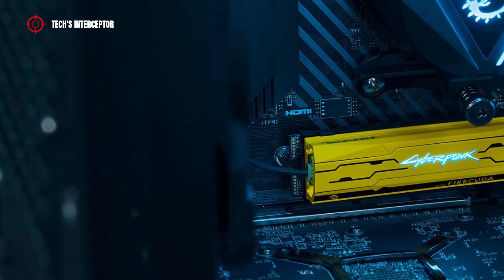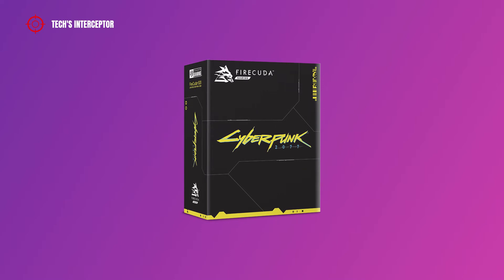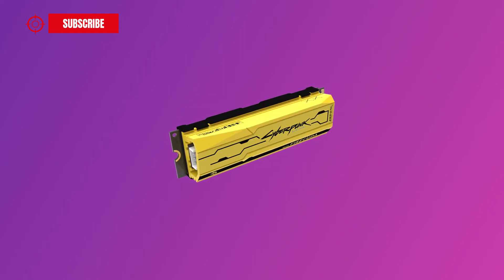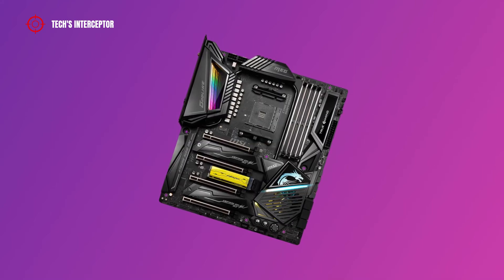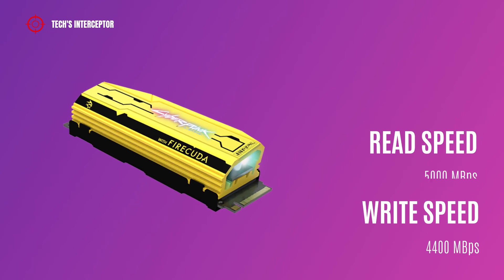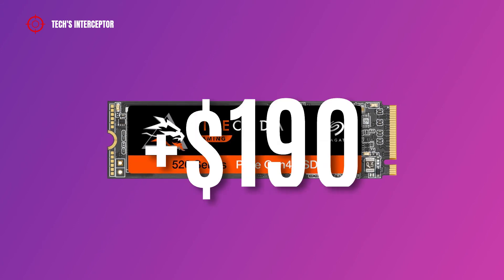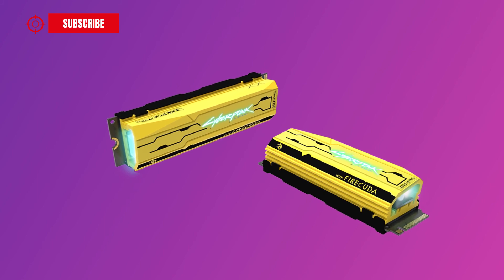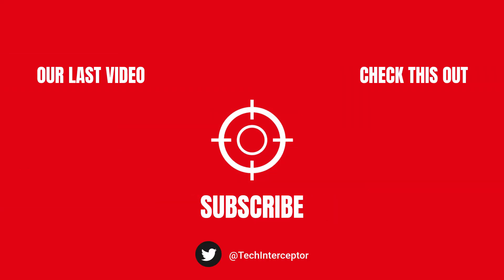Seagate Firecuda 520 NVMe SSD Cyberpunk 2077 LIMITED EDITION - Price, specs, detail | First Contact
Seagate recently has introduced a limited edition of the FireCuda 520 PCIe 4.0 NVMe SSD dedicated to Cyberpunk 2077.
Seagate has planned to produce only 2077 units for this SSD drive. It is characterized by a striking neon yellow heatsink on which the Cyberpunk 2077 logo is displayed.
It's made of aluminum and features addressable 5 V RGB lighting.
According to Seagate, this large heatsink is able to reduce temperatures up to 22°C or 71°F.
The FireCuda 520 Cyberpunk 2077 measures 80.15mm of lenght, 22.9mm of width and 18.25mm of hight with the heatsink.
Due due to its size there could be mounting issues on some motherboards.
The drive comes only in 1 TB capacity and features the same Phison PS5016-E16 SSD controller paired with Toshiba 96L TLC NAND as the normal FireCuda 520.
The SSD also features the same performance numbers of the normal FireCuda 520 with advertised read and write speeds up to 5,000 MBps and 4,400 MBps respectively and endurance rated at 1,800 TBW.
The Firecuda 520 Cyberpunk 2077 has a 5-year warranty and is now available to buy from retailers worldwide with prices ranging from $ 280 USD - 310 USD.
This price is $190 USD more than the normal Seagate FireCuda 520 1 TB, so it is really expansive, even for a limited edition.
In conclusion, I recommend it if you are a fan of CdProject; but if you're not one of these, then buy the regular Firecuda 520 or any other high-performance SSD, like the Sabrent Rocket 4 Plus, and use the saved money for fun.